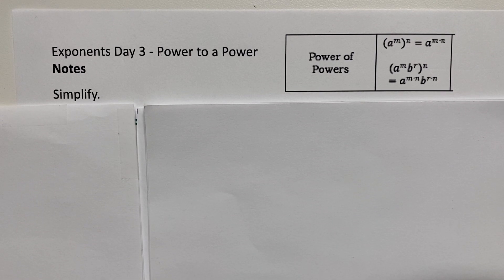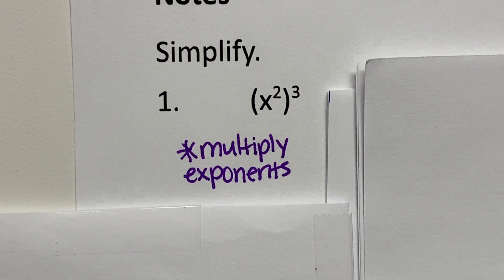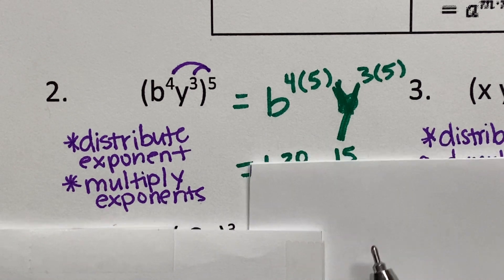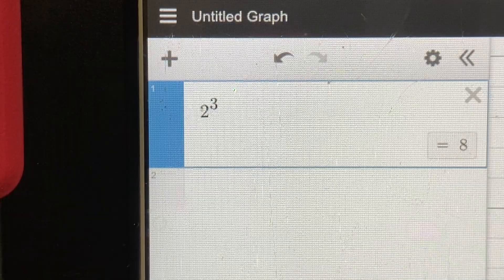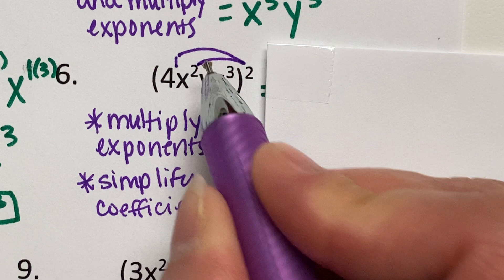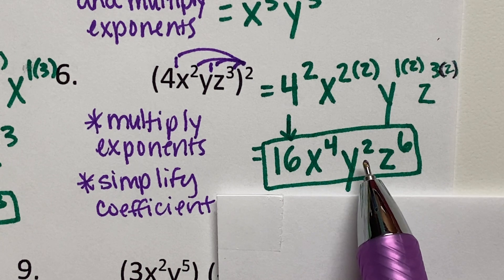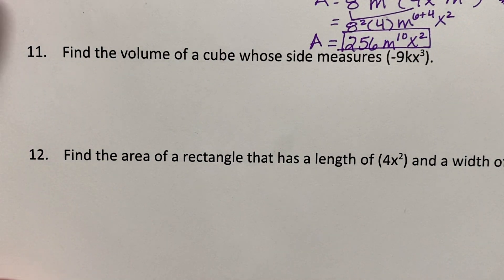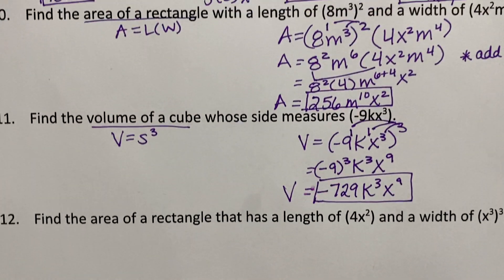Power to a power Exponent Rule